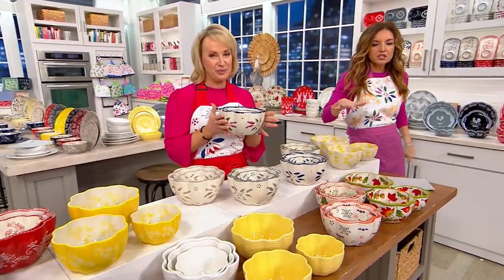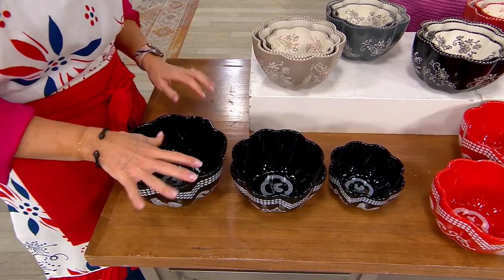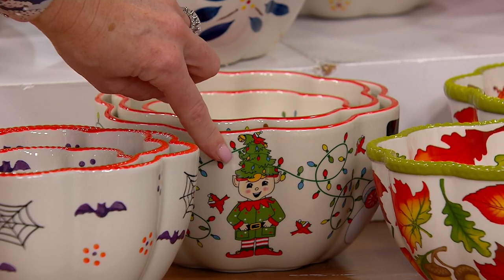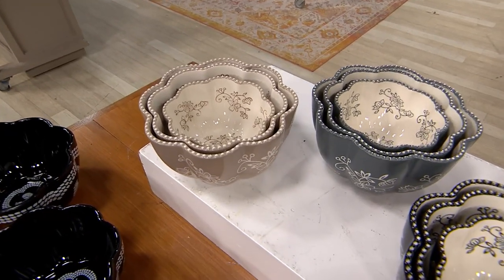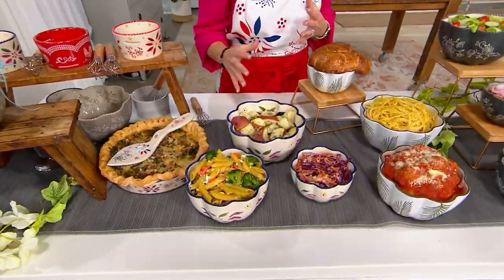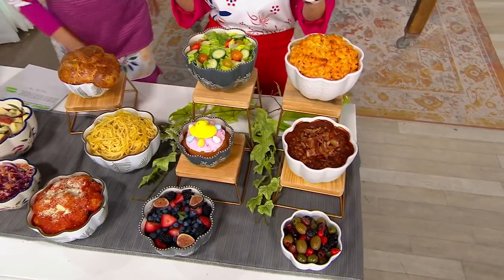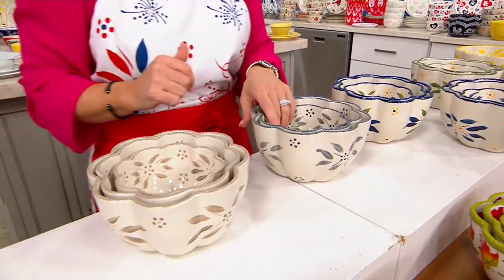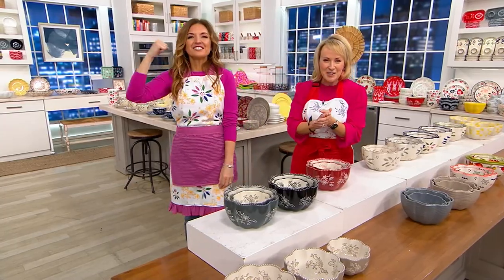Temp-tations Set of 3 Nesting Bowls on QVC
Temp-tations Set of 3 Nesting Bowls